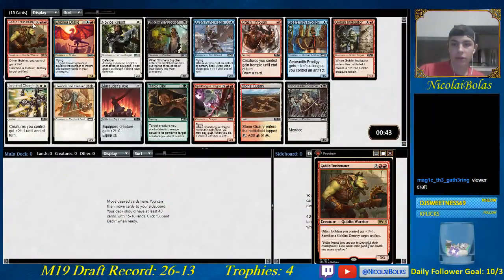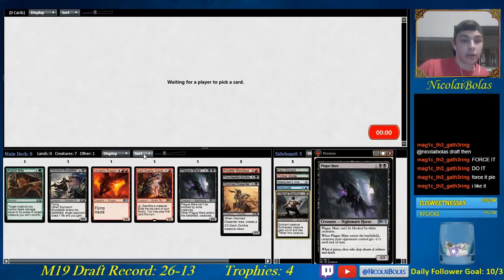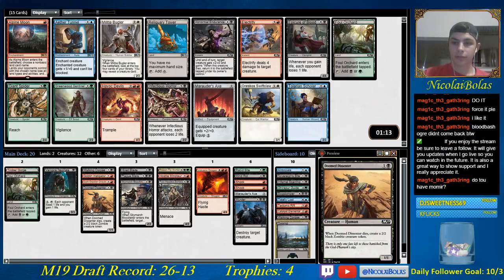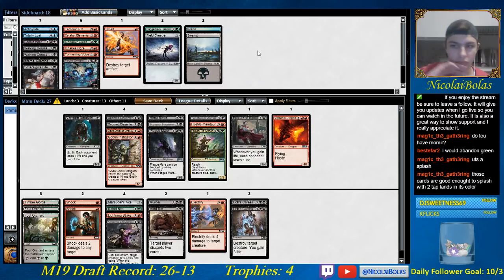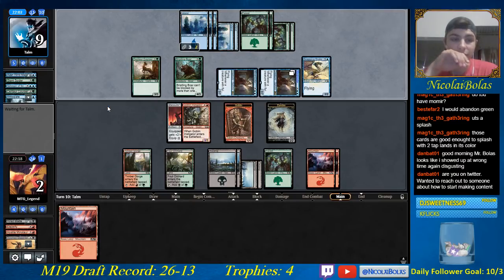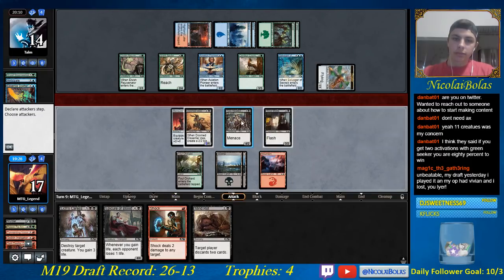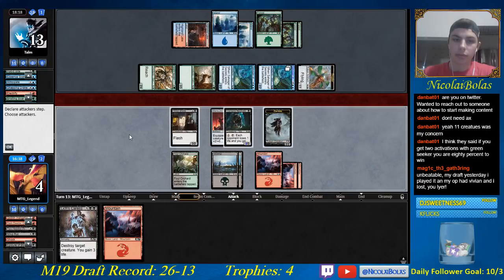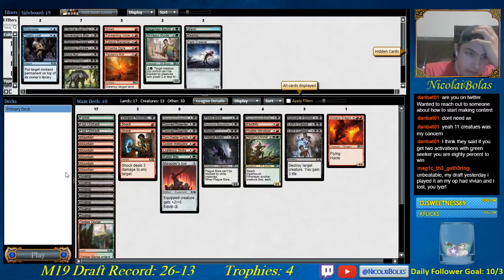IS 8 REMOVAL SPELLS A RECIPE FOR SUCCESS?!? M19 Draft Video!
Welcome to another M19 draft! This deck felt pretty cool, but I am not sure if it was actually good. I really think B/R as an archetype is missing something in this format, and just does not have the same powerful tools as other color combinations. As always, feel free to discuss any element of the draft or gameplay in the comments and I will gladly respond with my thoughts or answers.